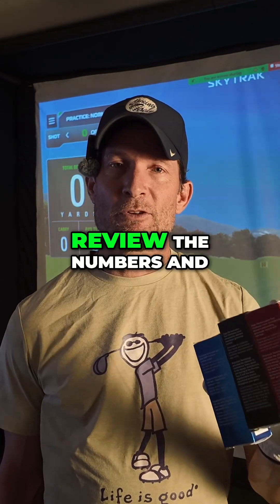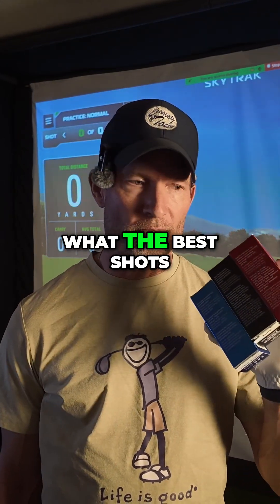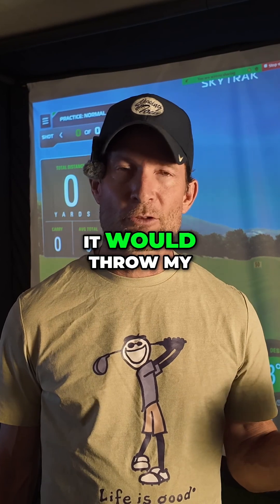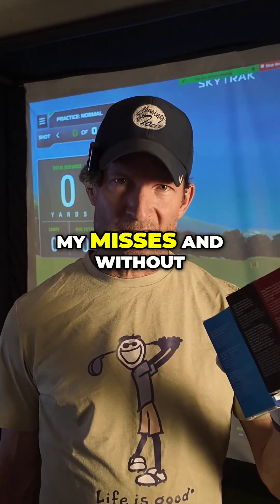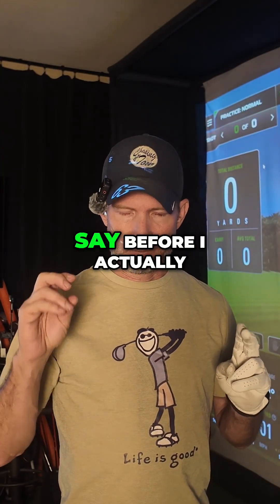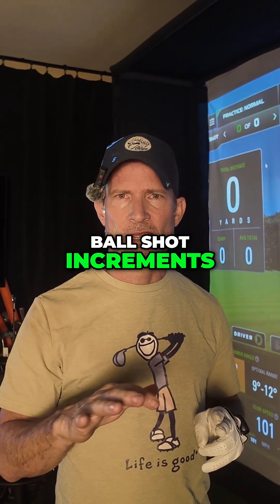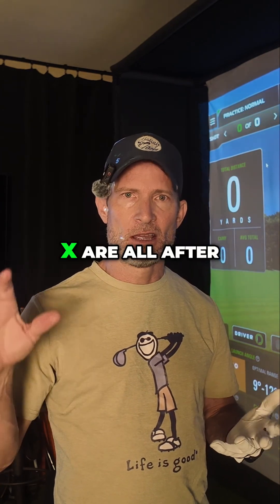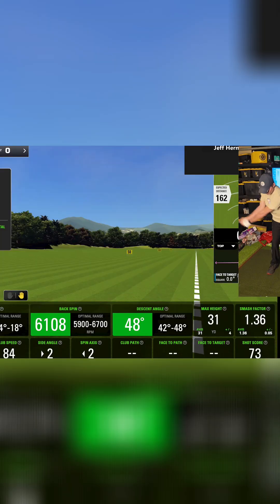Golf Ball Testing Steps: A Discussion on How I'm testing the Ball Reactions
We review golf shot data, revealing averages with and without misses. See the impact of bad shots on distance. Learn from our insights!